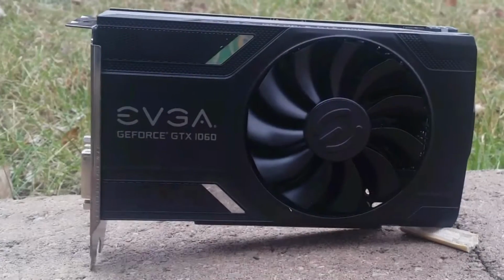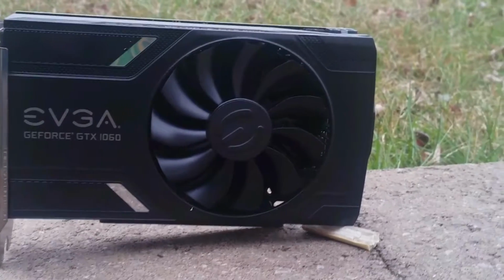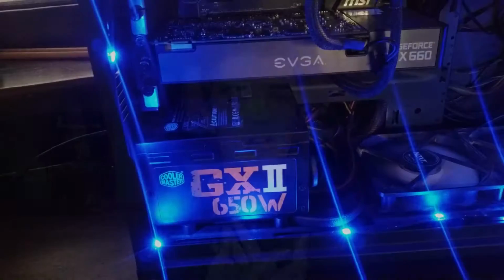My PC: Poseidon v3.0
This video is about my computer Poseidon. Hope you guys enjoy!
Specs:CPU: i7 6800k @ 4.0 GHz
Motherboard: MSI x99A SLI Plus
RAM: 32 Gb Corsair Vengance 2133 Mhz
GPU:EVGA GTX 1060 6 Gb and EVGA GTX 660 2 Gb
Case: NZXT Source 530
Storage: 850 Evo 250 gb, 2 TB Toshiba, 80 gb 2.5 inch for backups
PSU: Cooler Master GX II 650 watt
Cooling: H100i, Generic Cooler Master Case Fans
OS: Windows 10 Home